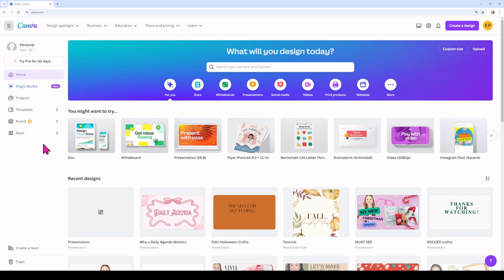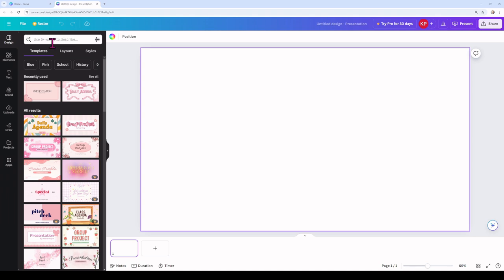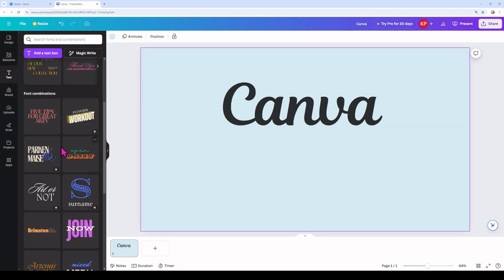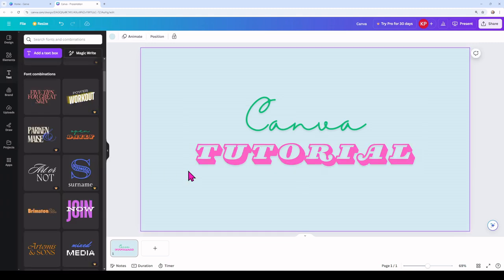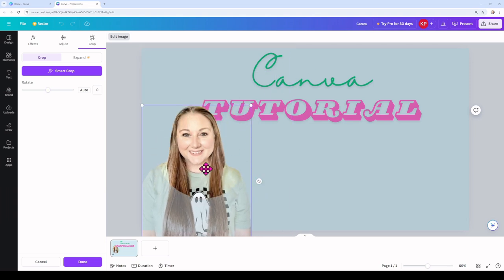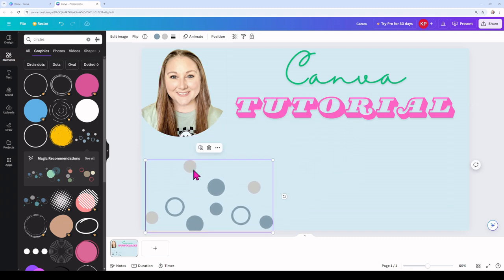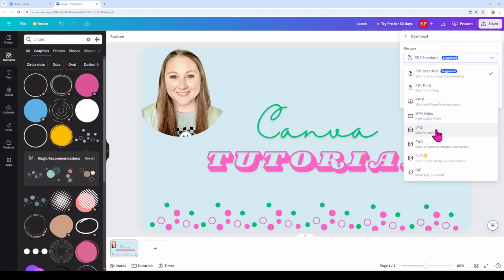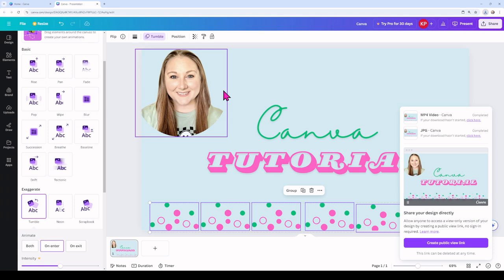EASY Canva Tutorial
Hey everyone! I am so happy that you are here!

AMAZON WISH LIST

AMAZON STORE FRONT